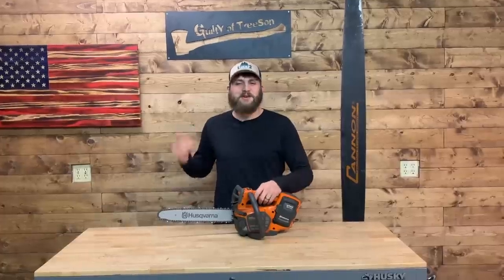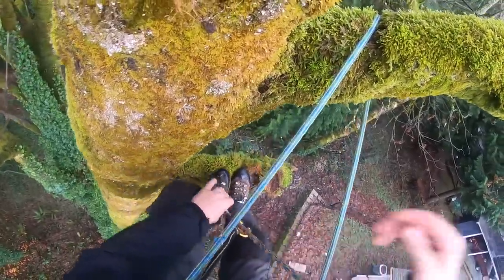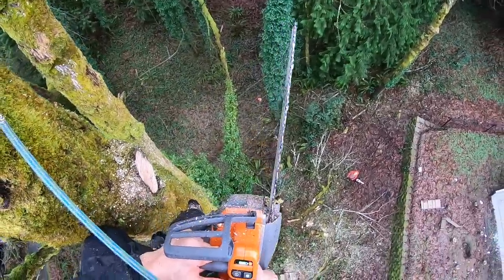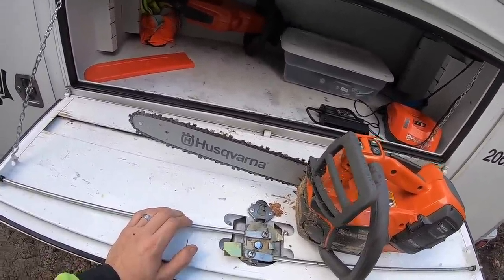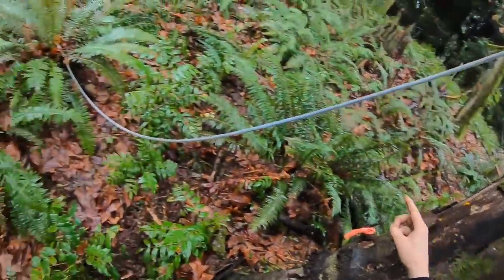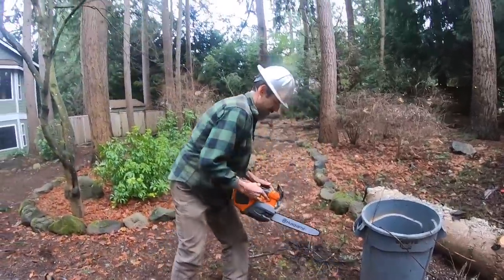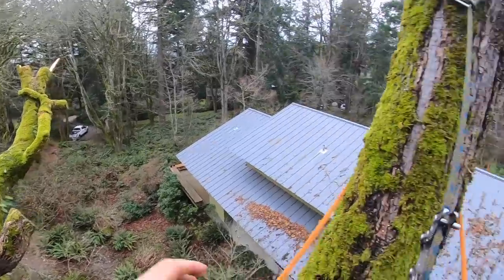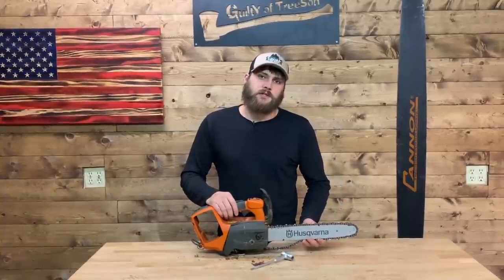Battery Powered Chainsaw Review! Testing the Husqvarna T540i xp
Click this link for the best wool clothing ever, made right here in the USA!

In this video we talk about the new Husqvarna battery powered top handle saw. If you like this form of chainsaw review please write in the comments some other saws you might like to see reviewed! 🌲
Click here to come and work with me and the boys at Eastside Tree Works! 👇